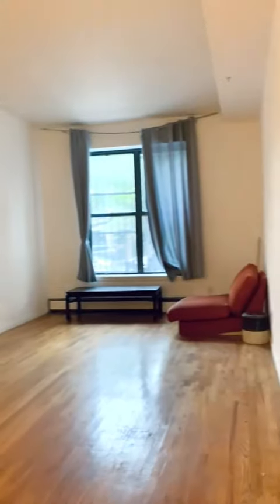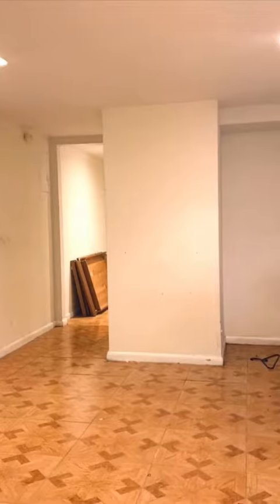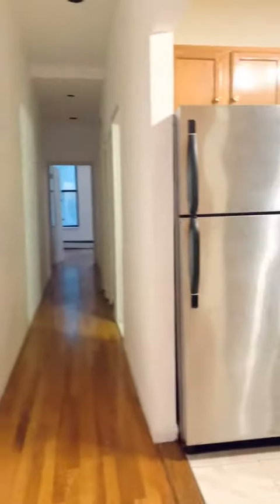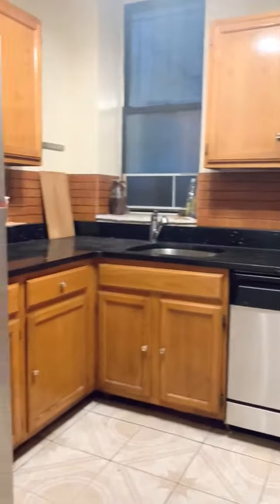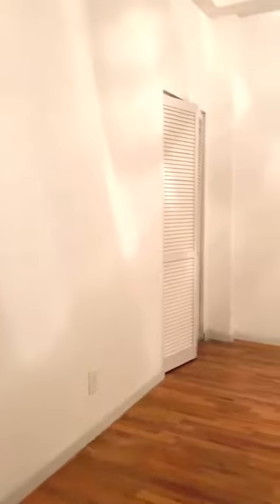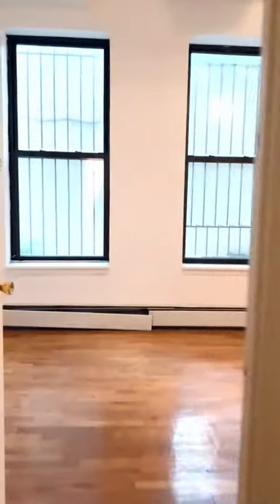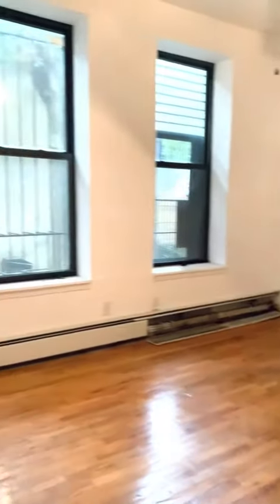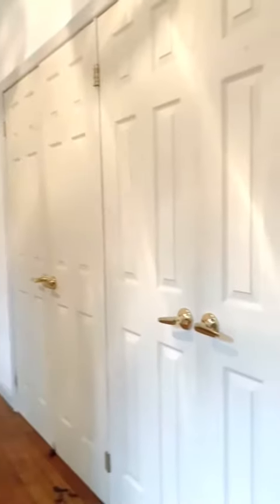Massive Prewar Duplex Condo for Rent in Prime Crown Heights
They don't make apartments this size anymore! Huge 3 (Convertible 4) bedroom condo with 2 full baths in Prime Crown Heights. This is a Duplex so you get 2 floors. Just a couple blocks to the 2/3/4/5 trains and Shuttle. Just 1 block to Franklin Ave, where there a TON of restaurants, bars, grocery stores and more.